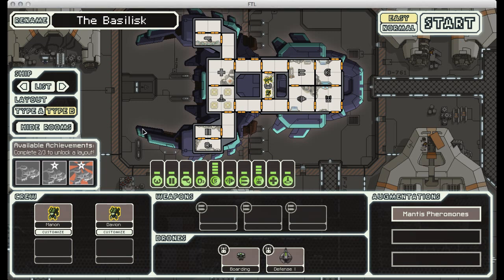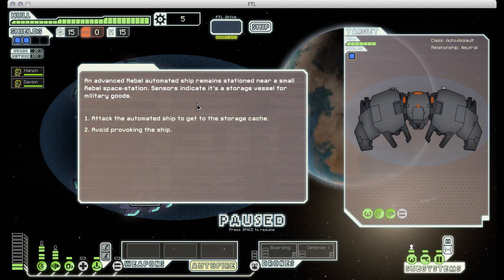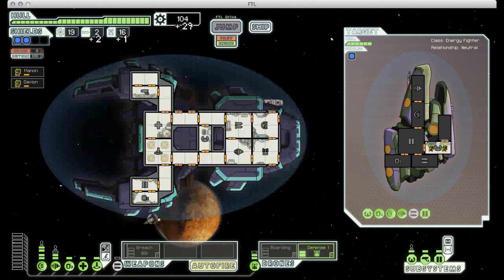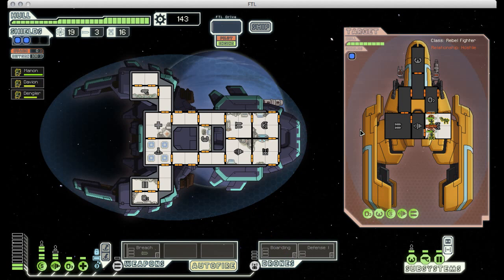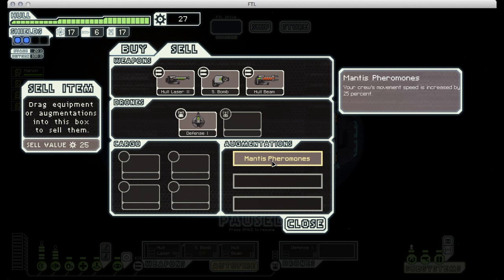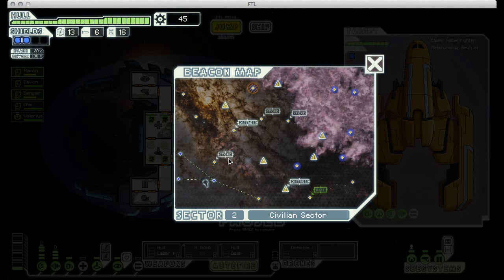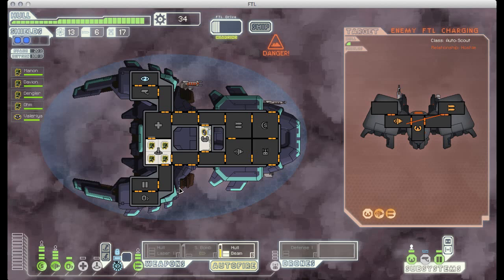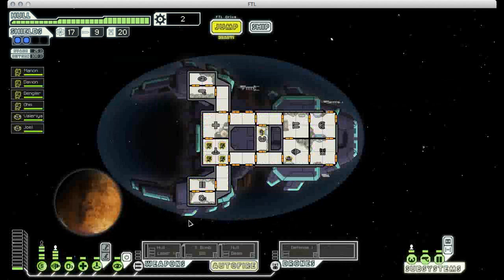FTL Playthrough- Basilisk (Easy Mode 'Cause I'm A Wimp) Part 1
I'm just gonna go ahead and spoil it for you: this is the most hilariously broken run I have ever done. If you only watch one of my playthroughs, make it this one.